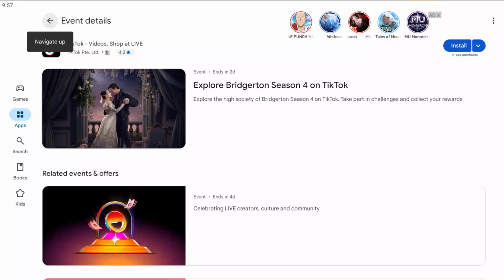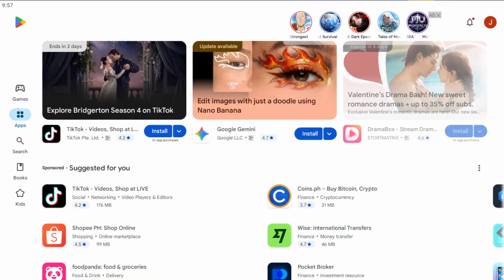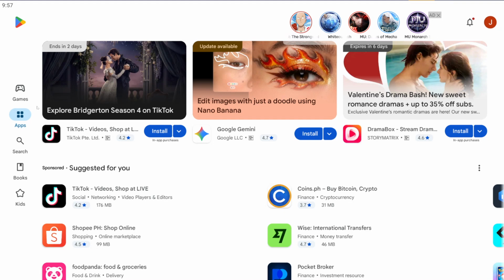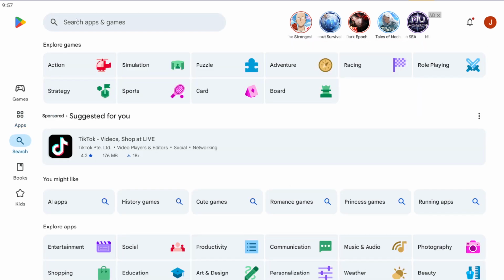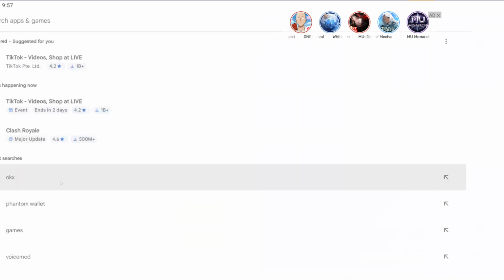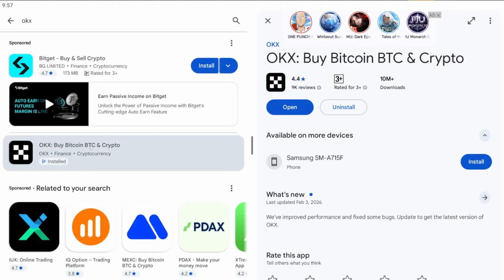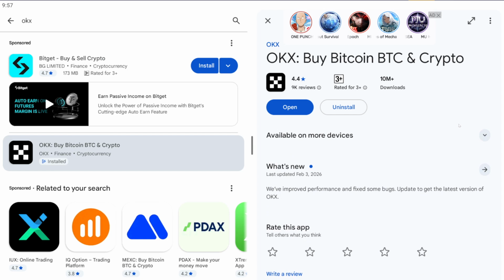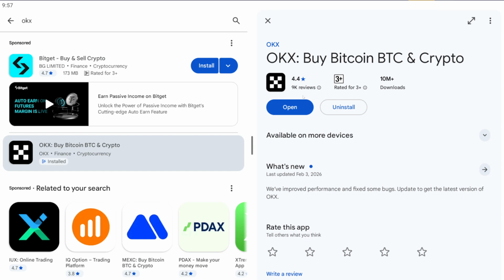How to update OKX app[FULL GUIDE]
In today's video we cover How to update OKX app